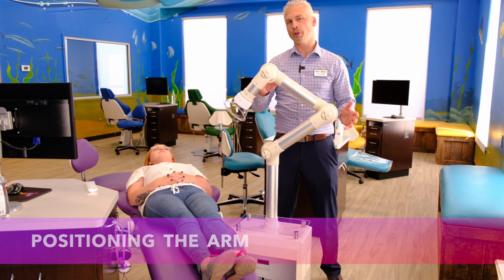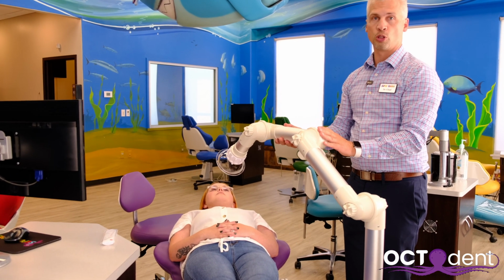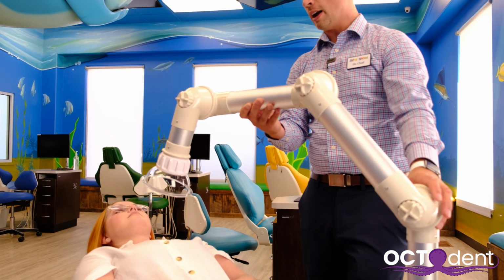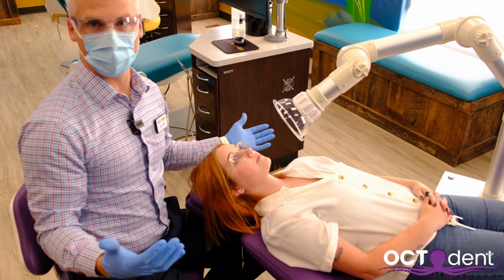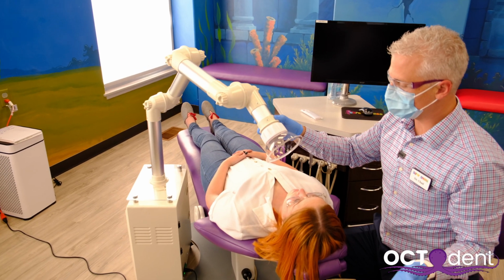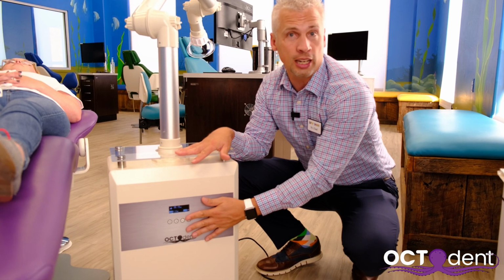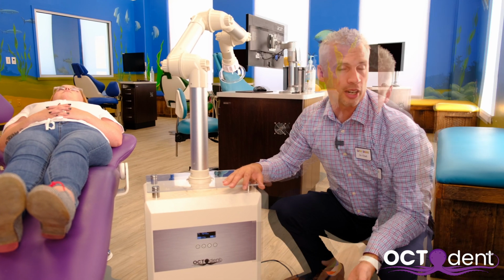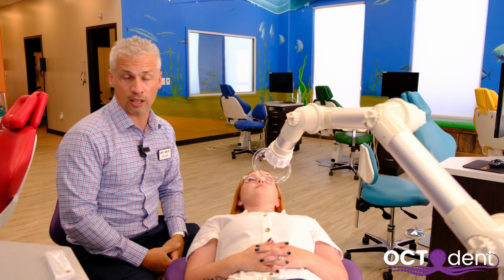OCTOdent Demonstration With Founder, Dr. Chad Jensen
Hello friends,
In this video our founder, Dr. Chad Jensen, will let us in on some best practices while using the OCTOdent as well as addressing some of our most frequently asked questions.